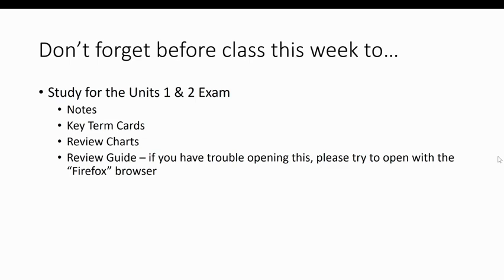APUSH Week Plan (Week #5) - September 14-18